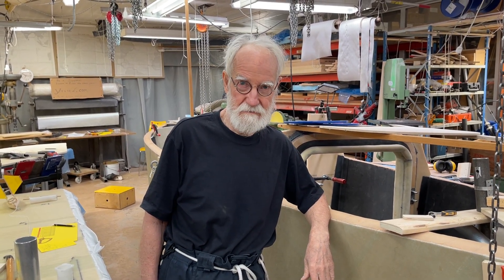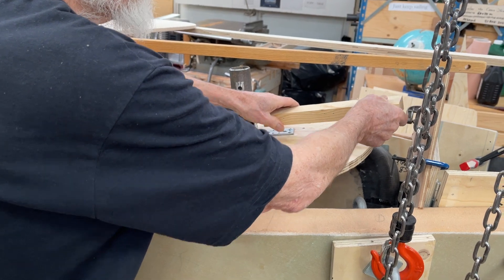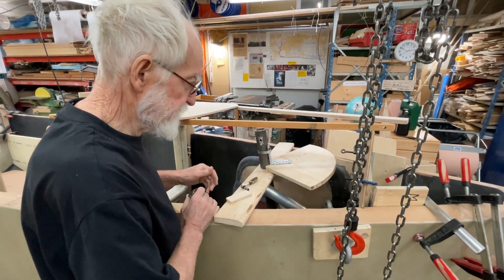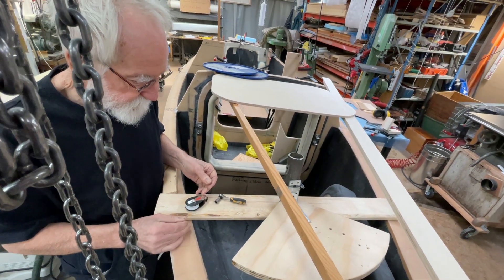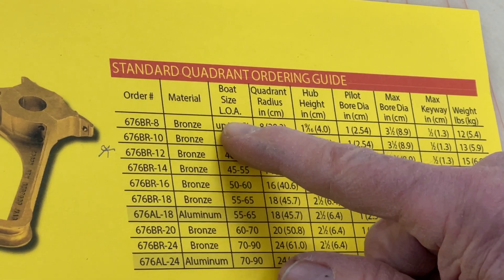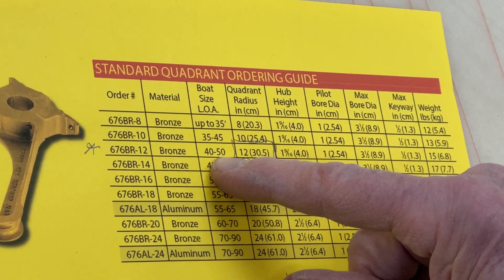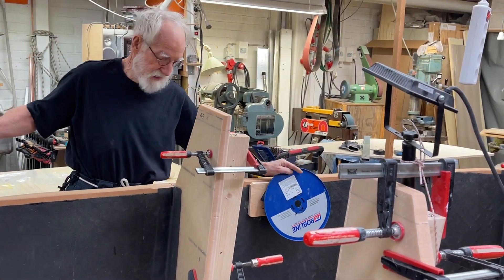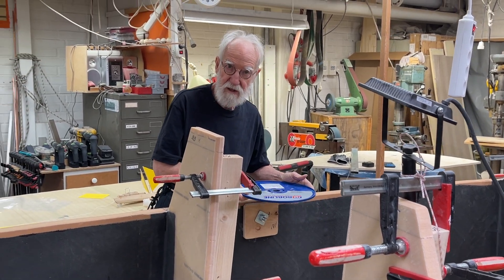Space restrictions have persuade me to give up tiller and to use a rudder quadrant.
A boat with a canoe stern have less space aft and if the boat is decked and the steering is belov deck the tiller cannot swing outwards.
However quadrants are interesting the cables come of as tangents from the center line. This means that there are more space for the lines and and also that the maximun radius for the quadrant can be far smaller than the tiller.
I first built a stearing system 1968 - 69 on Duga wich I sailed to Brasil. Later I used quadrants on the first Bris that i started to build 1971 and later on the Aluminum Bris 1976 that I finally rounded Cape Horn with 1980.
It all worked wery well. Somehow I forgotten about them but a new start suddenly came to me two nights ago I think it was.